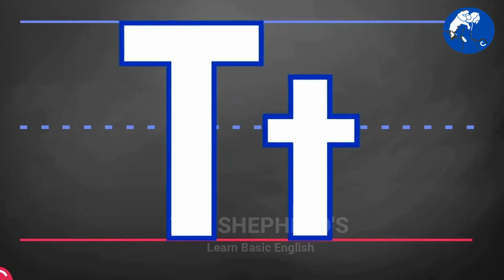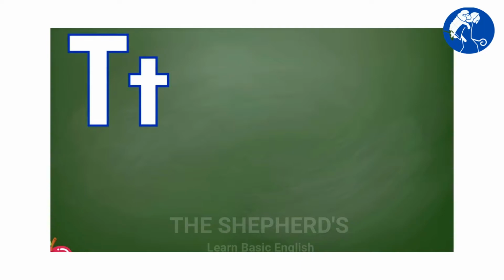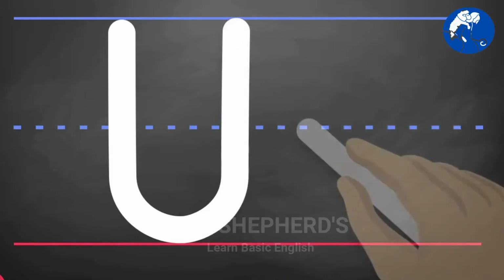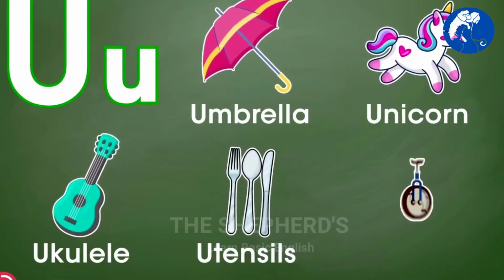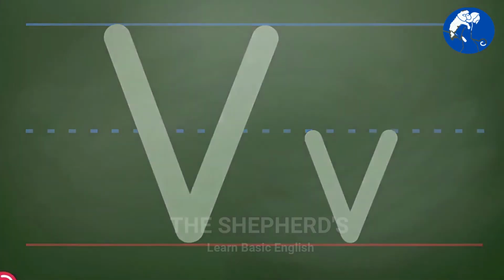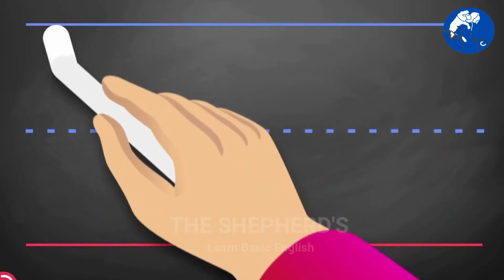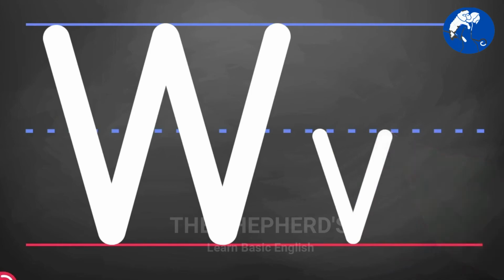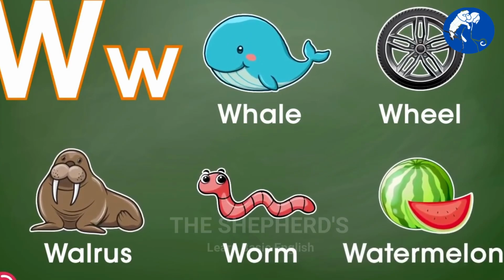Learn to wrtie|How to Write|Learn to Write ABC|Handwriting for Kids| Education for Kids| PART 5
Learn to write, How to Write Alphbet|Learn to Write ABC|Handwriting for Kids|English for Kids|Education for Children.
Words that start with letter N, Children Education, Kids Learning, Kids Basic English, Children Basic Learning, Kids Learning through Fun, Kids Entertaining and Learning, Kids Educational Video, Children Education Clips.Kids ABC Learning. The Shepherd's-Learning Basic English. English for Beginners.

Headphones for Kids, PowerLocus Bluetooth Headphones:

Bluetooth Kids Headphones:
iClever Kids Bluetooth Headphones, Colorful Lights Headphones for Kids:

Snug Play+ Kids Headphones with Volume Limiting for Toddlers (Boys/Girls) - Dinosaurs:

Kids Headphones, Dinosaur Wireless Headphones for Kids:

Usoun Kids Bluetooth Headphones, Cat Ear LED Light Child Wireless Headphones with Microphone:

Sleep Headphones Bluetooth Headband Noise Cancelling Sleep, Sports Headband Sleeping Headsets:

OTL DC0671 Batman Wireless Headphones for Children Aged 3-7 Years: